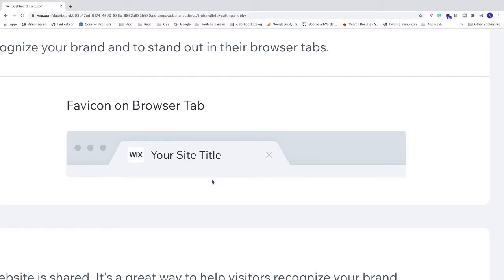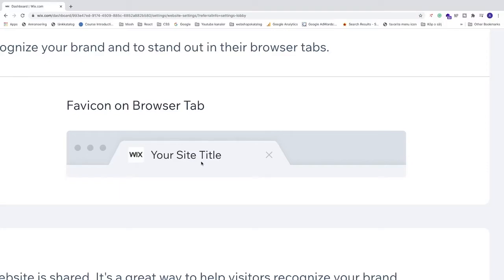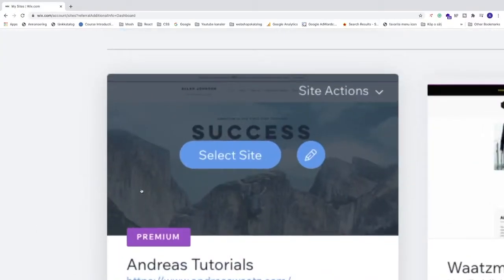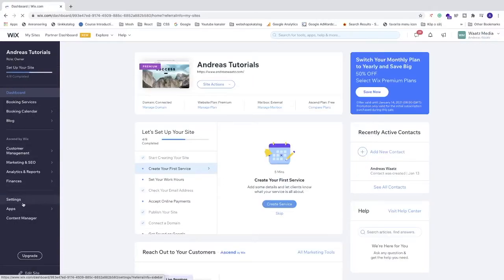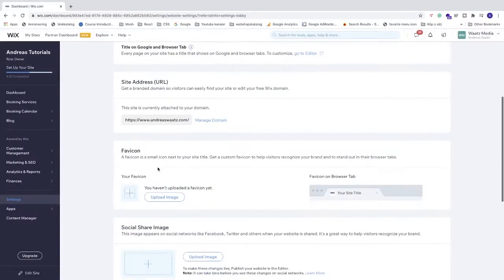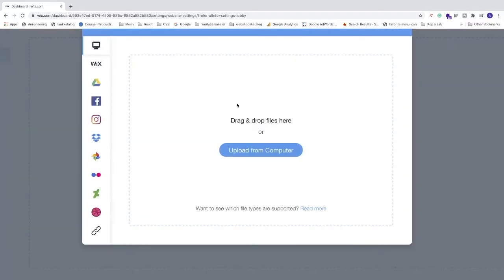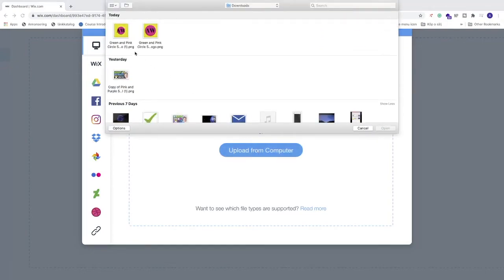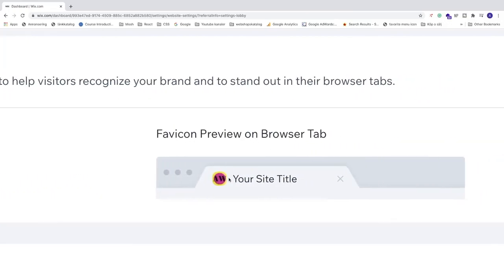How to Add Favicon in Wix 2021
How to add a favicon to your Wix website in 2021 fast and easy.

In this Wix tutorial, we cover wherein the settings you can add your own custom favicon to brand your website even more.